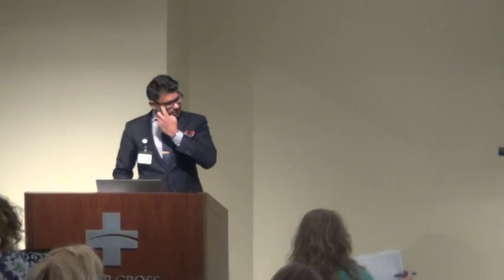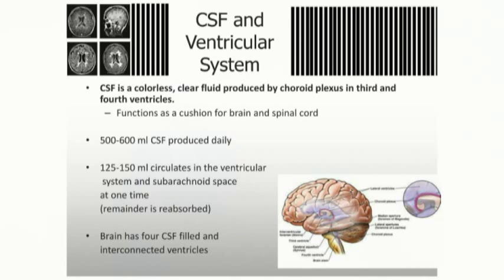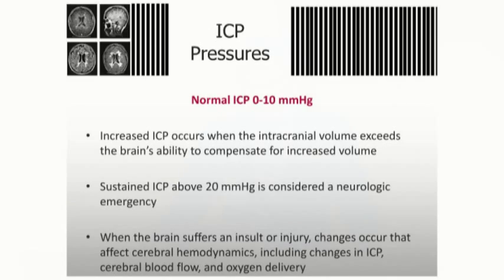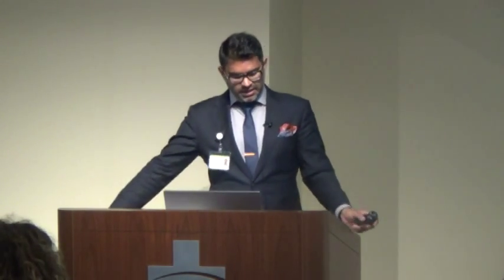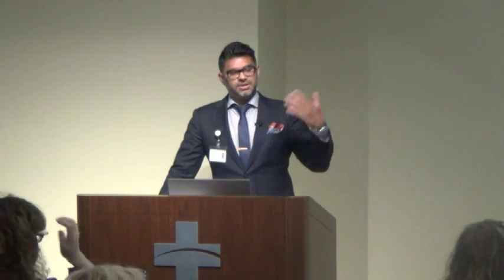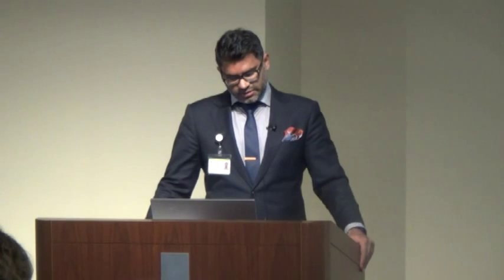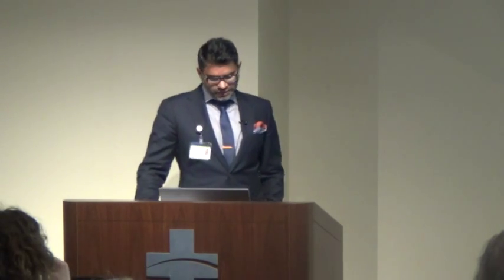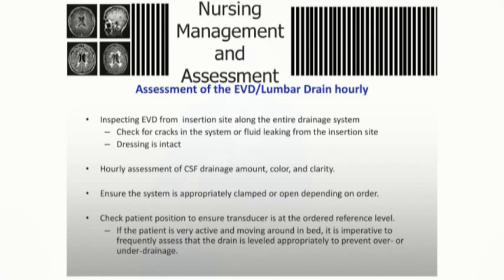Do's and Don'ts of EVD Management & Hydrocephalus - M. Kamran Khan, D.O., Silver Cross Hospital 2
M. Kamran Khan, D.O. led a discussion during the Neuro Conference for Nurses held on November 3, 2014 at Silver Cross Hospital.

Dr. Khan, neurosurgery physician, is on staff at Silver Cross Hospital. Dr. Khan completed medical school at Midwestern University in Downers Grove. He completed a general surgery residency at Loyola University in Maywood, a neurosurgery residency at John Stroger Hospital in Chicago and a spine surgery fellowship at Cedars-Sinai Medical Center in Los Angeles, CA. His office is located with Cadence Health Group at 1890 Silver Cross Boulevard, Suite 450, New Lenox.